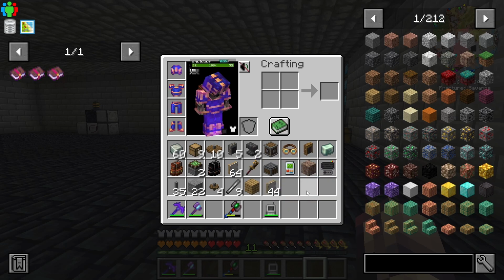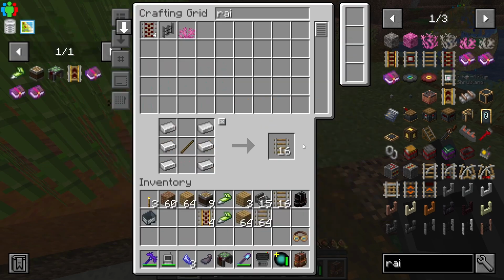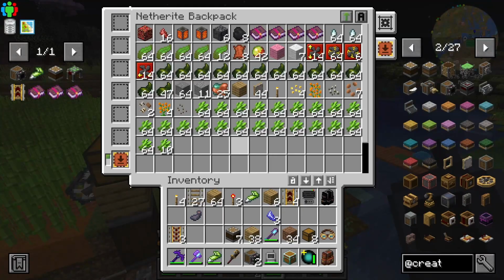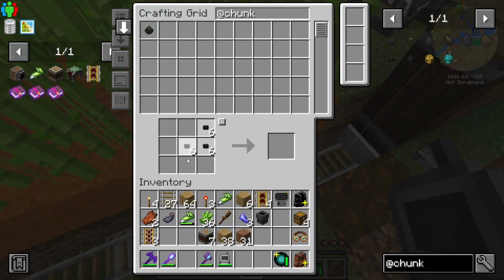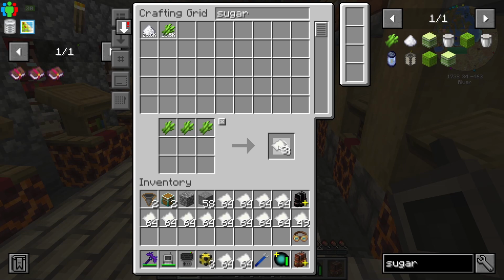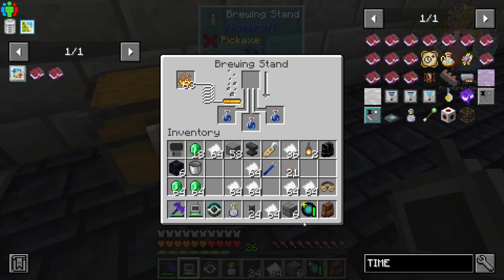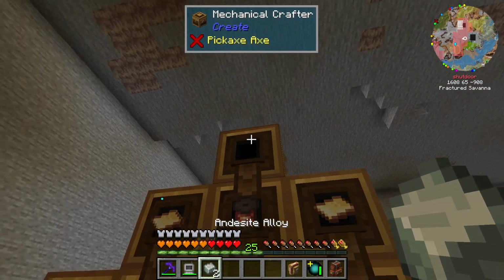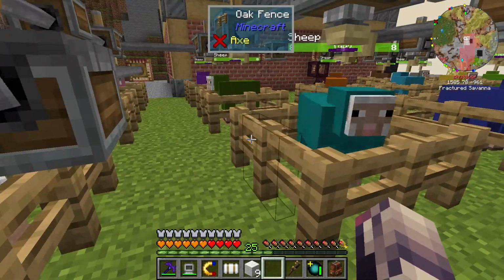Shut Plays Direwolf20 1.18 Modpack: Ep. 36 (Sugarcane Farm & Wool)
Shut finally gets around to automating the Sugarcane farm with Create, and then moves on to start the Wool shearing process to later get dyes from that wool.

Direwolf20 1.18 can be found exclusively on the new FTB App available